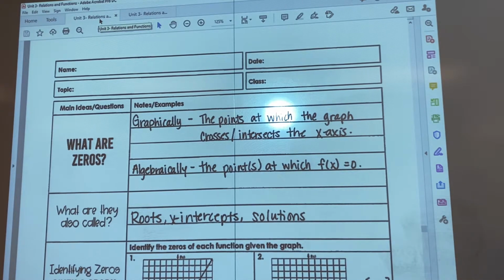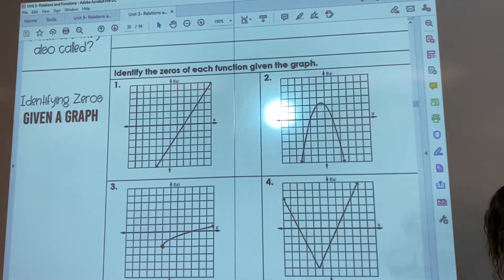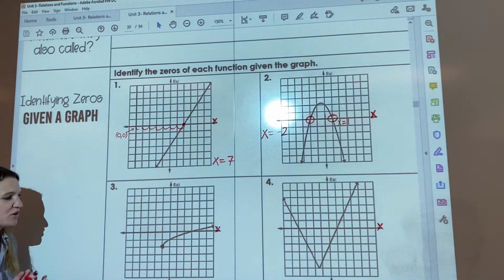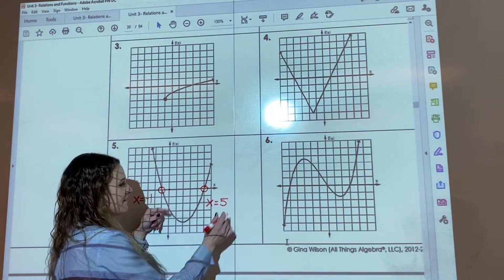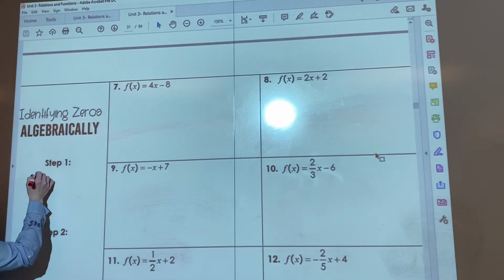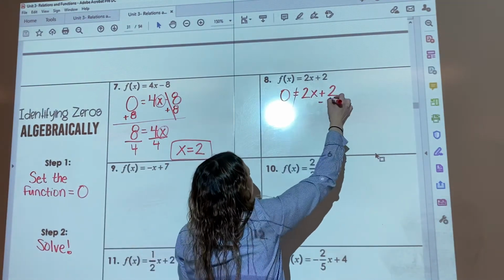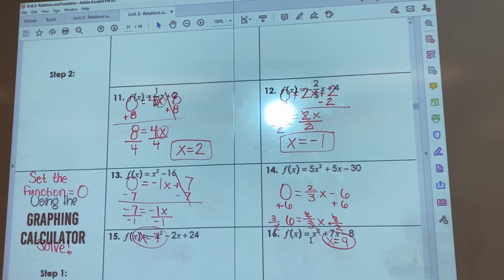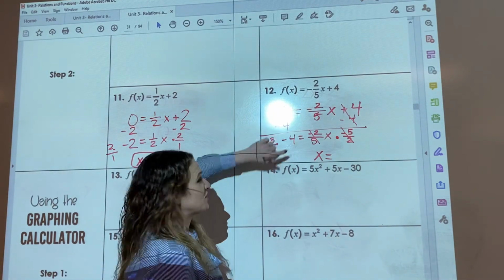Zeros of a Function